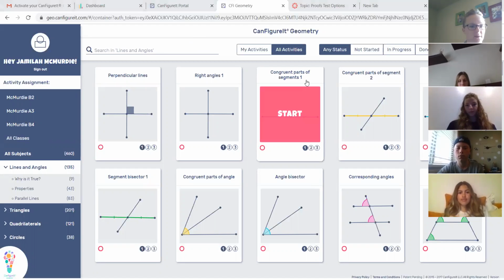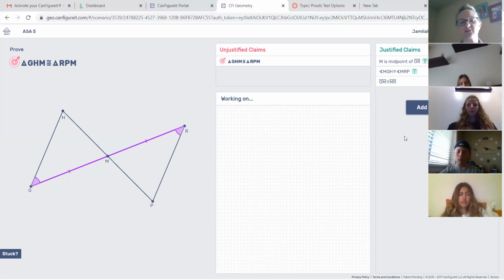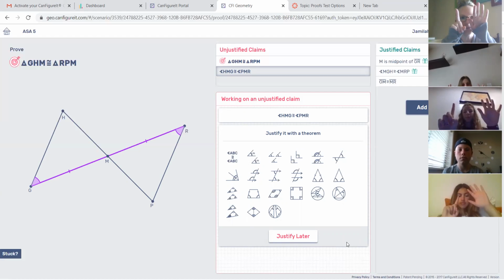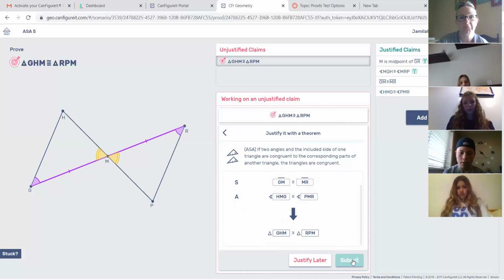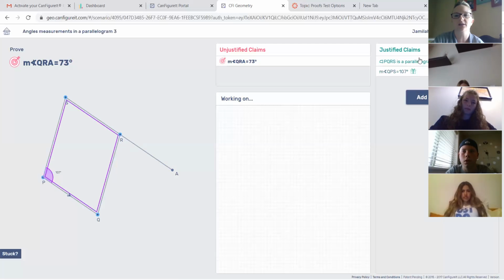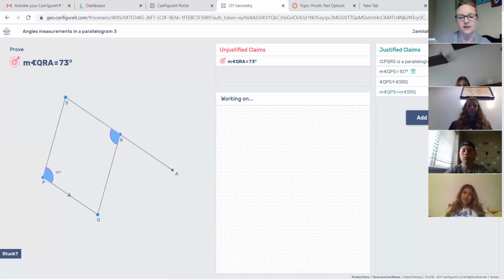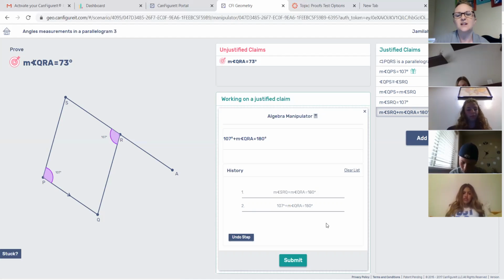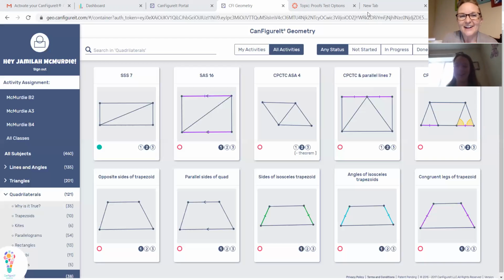CanFigureIt Proofs Help